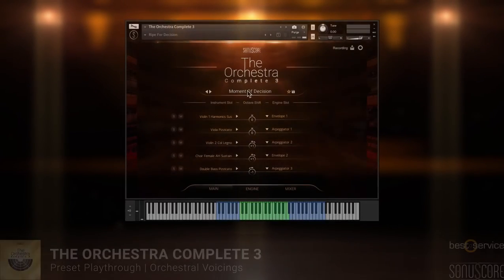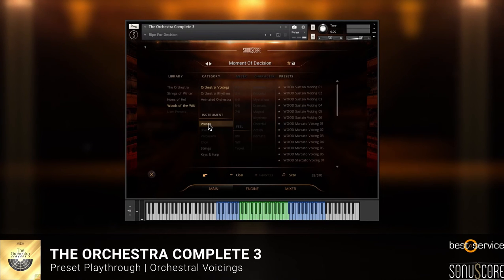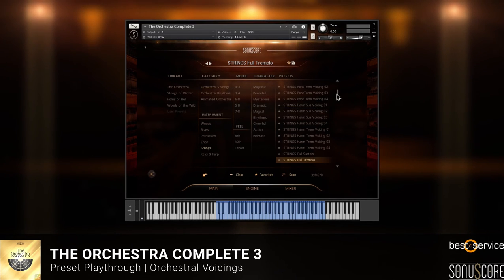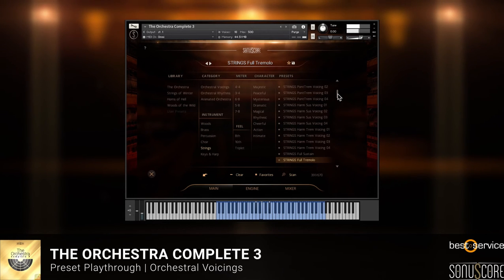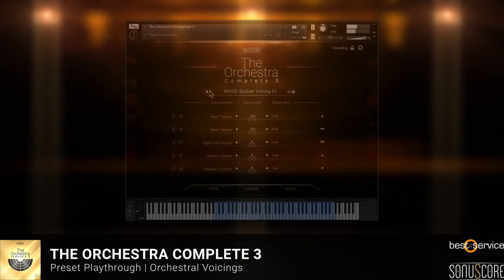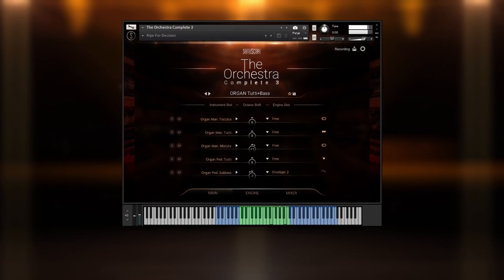The Orchestra Complete 3 - Preset playthrough - Orchestral voicings | Best Service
Preset playthrough of The Orchestra Complete 3 Orchestral Voicings - including various playable arrangements of instruments that create the fullest and richest orchestral sound.